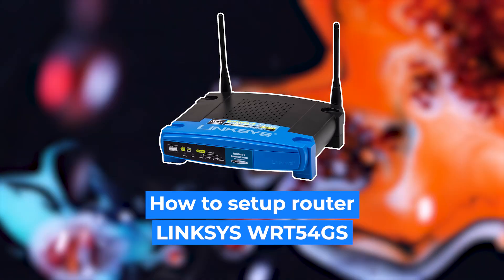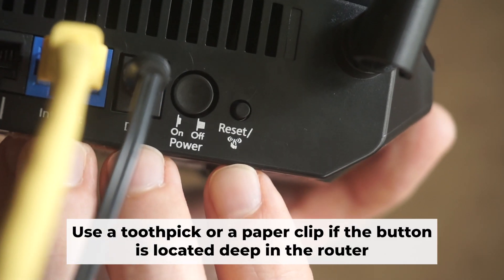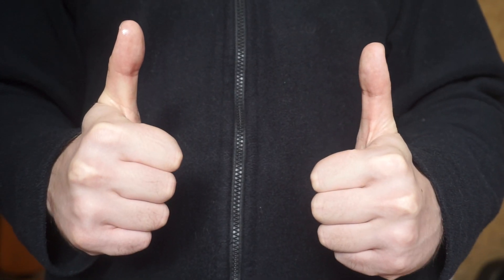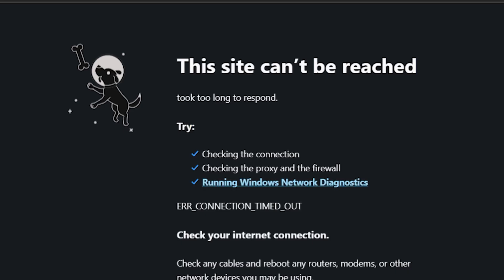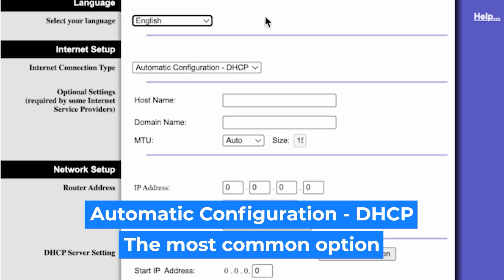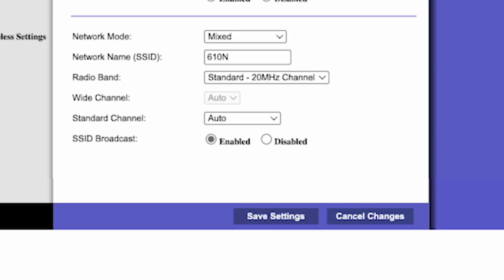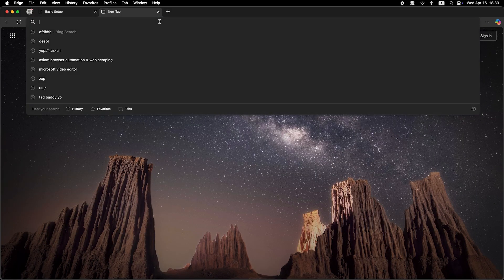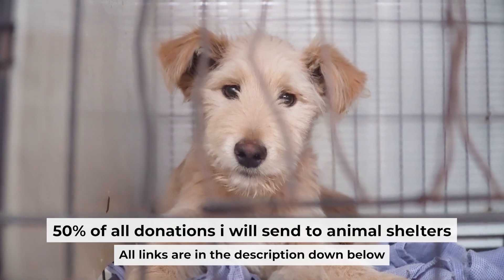✅ How to Set Up LINKSYS WRT54GS Router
In this video, I will show you how to set up LINKSYS WRT54GS. First, I will show you in detail how to connect computer to router with ethernet cable. Then  how to login into your routers setting. How to set Wifi Password, how to change WiFi name and password and how to reset a router.

🟡BTC: bc1q6lxzusxt27nl25fwcluw7g72uveat2gr7q4as7
🟡ETH: 0xA93CabcE97Ec2c20fc08382283a2CC95d6579EFB
🟡USDT (TRC20): TANkFPkipQ66cFacAe85PiZSq6cEJfBBRQ
🟡USDT (ERC20): 0xA93CabcE97Ec2c20fc08382283a2CC95d6579EFB

Chapters:
00:00 – Intro
00:19 – Connect the router WRT54GS
01:19 – Reset settings on the router WRT54GS
03:11 - Setup the router WRT54GS